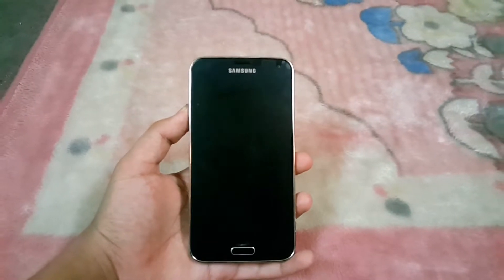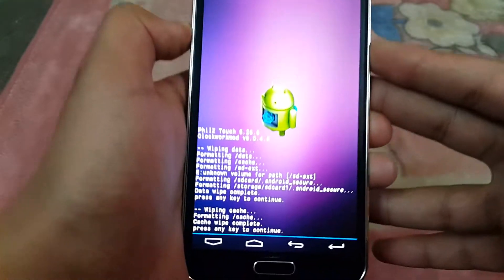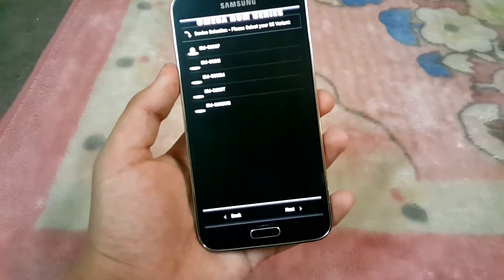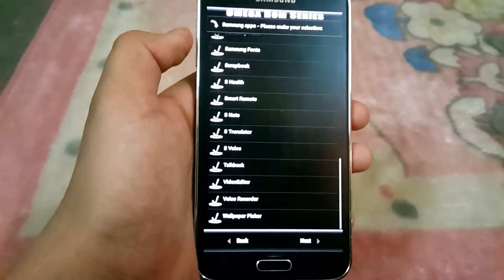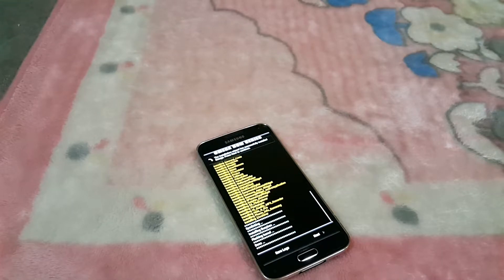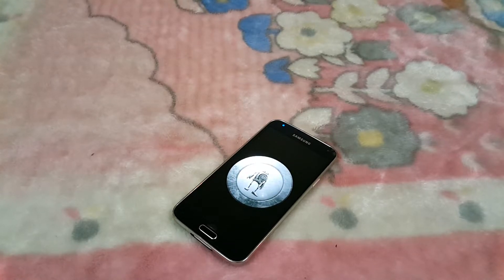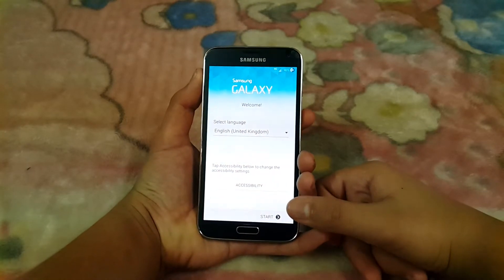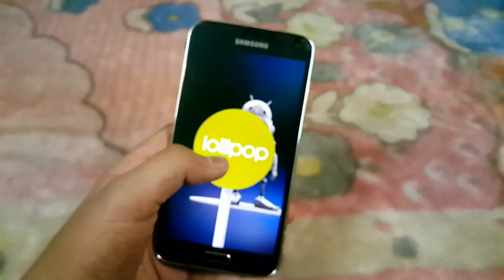Omega Rom v16 [5.0]install & overview on Galaxy S5